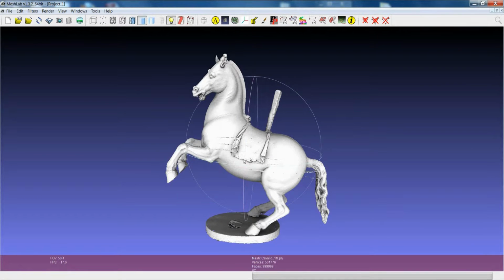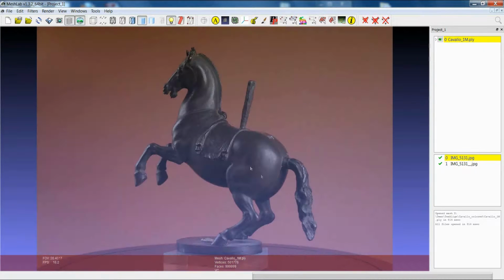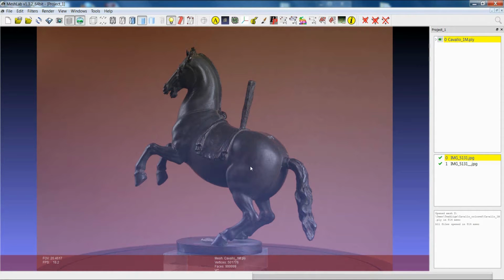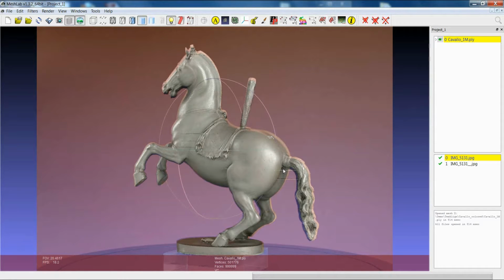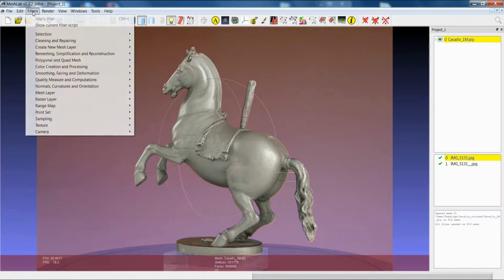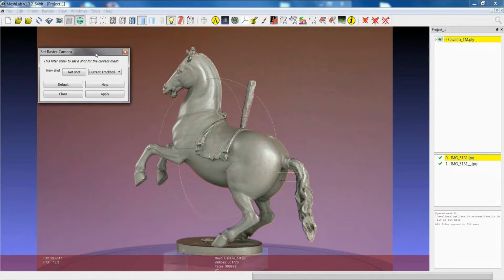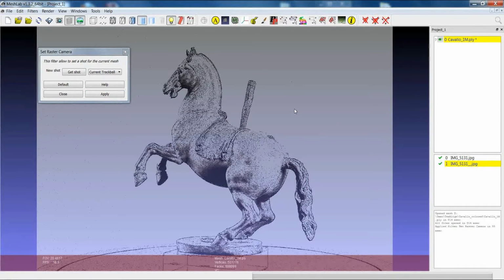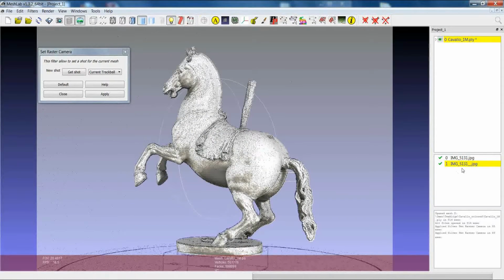Raster Layers: Set Raster Camera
This tutorial shows a way to manually assign a shot to a raster. This simple filter can be useful in some cases, as an alternative to other alignment features.